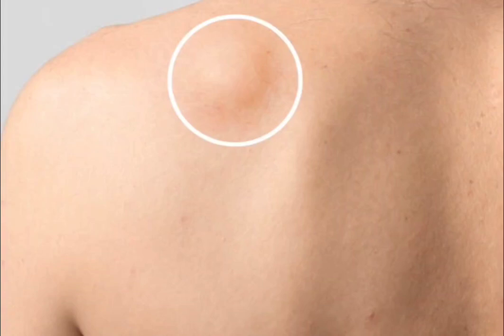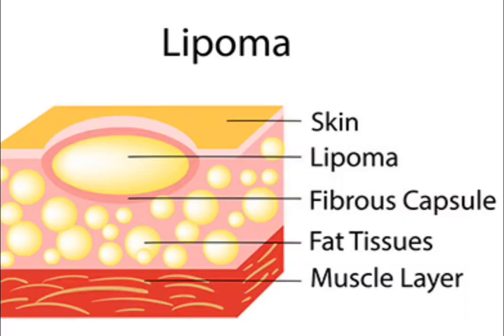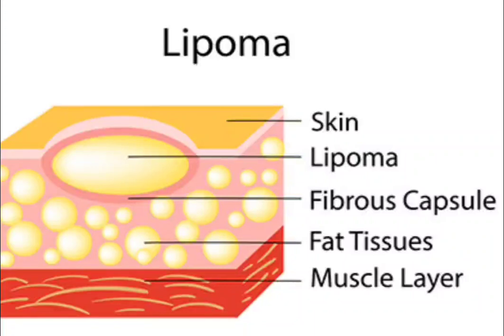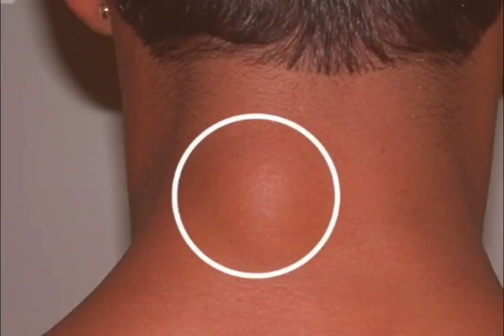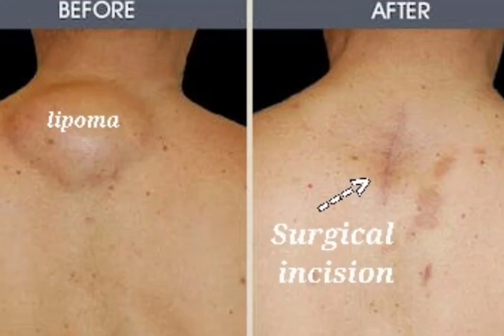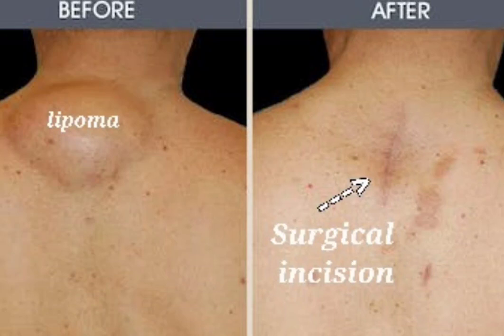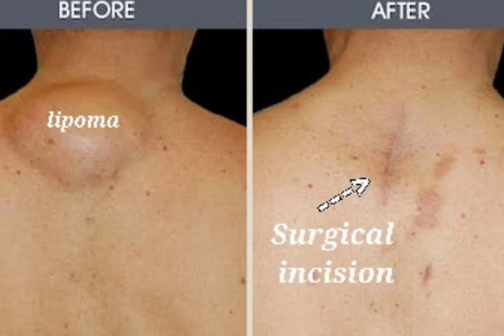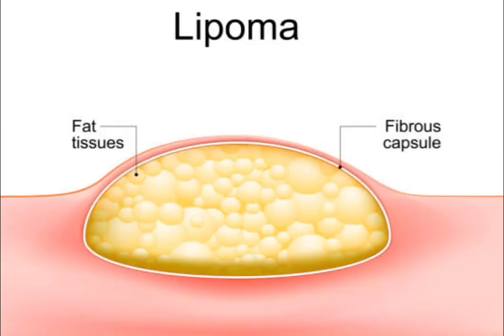Lipoma : Description and Treatment.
A lipoma is a slow-growing, fatty lump that's most often situated between your skin and the underlying muscle layer. A lipoma, which feels doughy and usually isn't tender, moves readily with slight finger pressure. Lipomas are usually detected in middle age. Some people have more than one lipoma.
IMPORTANT : ♦️Lipoma surgical incision should be Pointed Oval shape not a straight one to take out streached overlying skin .